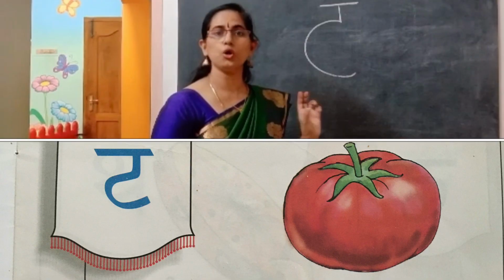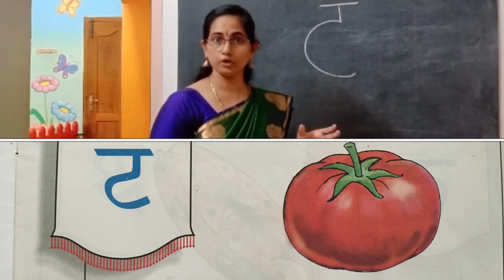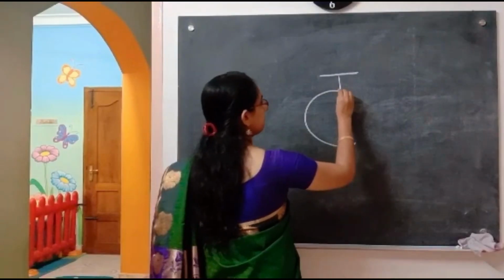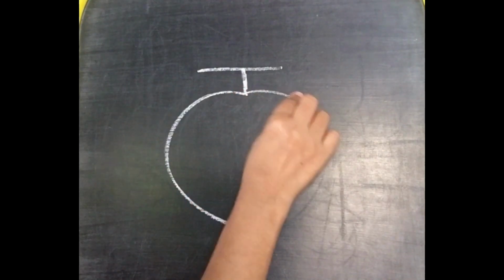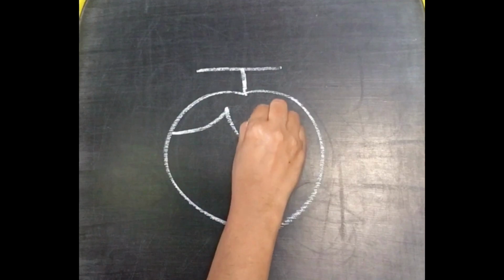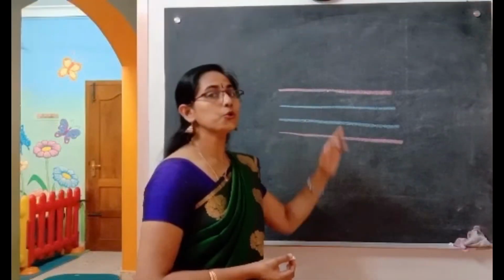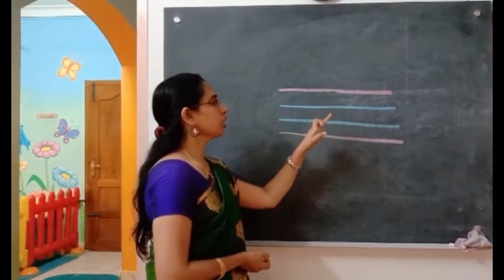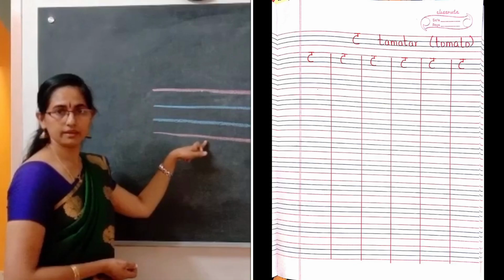Hindi Class For Beginners | Hindi Class For Preschool | हिन्दी व्यंजन |# ट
This is a regular online Hindi teaching for beginners and Pre recorded Hindi video class for ukg It’s an introduction video for Hindi learner’s introducing letter झ and also started with introducing a sentence at the end of the session, Hindi class in English description, we teach Hindi writing, Spoken Hindi class, we teach kids . It’s a continuous class mentioning day-1 as continuous, and this particular video is the 10 th day video.
We focused on , various activities related to the topic, such as,

nursery rhymes, children songs, kids, kids songs, rhymes for children, rhymes, poems, song, animation, education, kids song, kids video songs, children, poems for children, playlist, songs for children, children rhymes, alphabet songs for children, music for children, learn, children's song, abc song, chuchutv, songs, preschool, school, cocomelons, sing-along, videos for babies, kindergarten songs, babies videos, toddler songs, children's story, cocomelon, abckidtv, kids videos, sing-along songs, best nursery rhymes, babies songs, kid songs This is a regular online Hindi teaching for beginners and Pre recorded Hindi video class for ukg It’s an introduction video for Hindi learner’s introducing letter o , and also started with introducing a sentence at the end of the session, Hindi class in English description, we teach Hindi writing, Spoken Hindi class, we teach kids . It’s a continuous class mentioning day-1 as continuous, and this particular video is the 10 th day video.